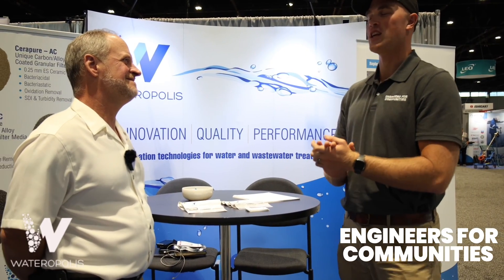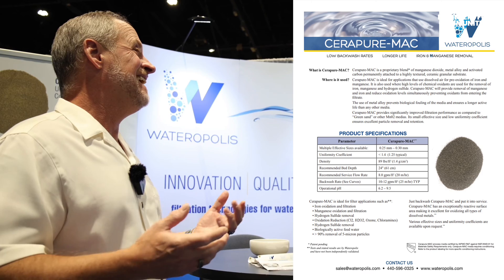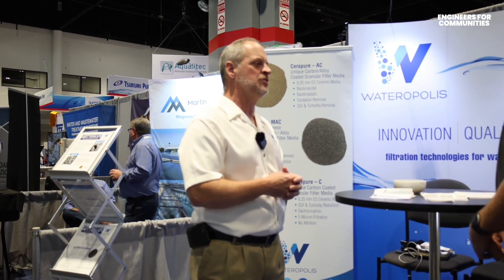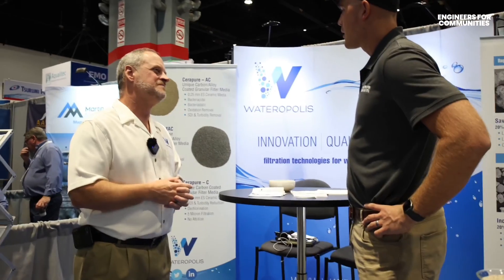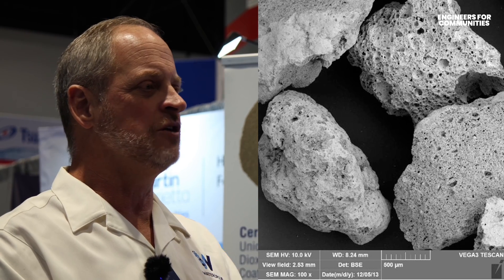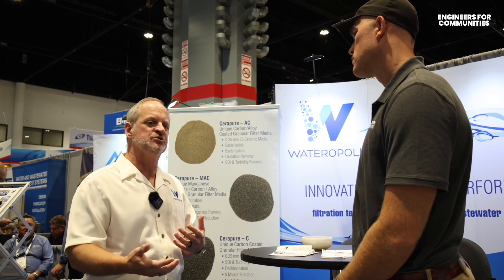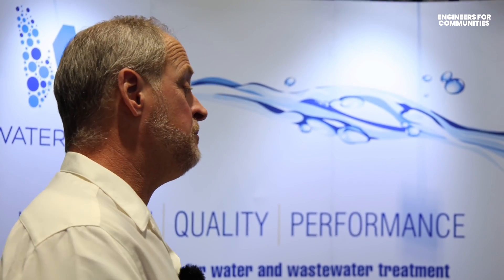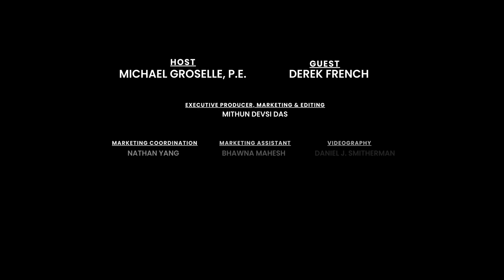Deep Dive: Iron and Manganese Filtration Solutions in Water Treatment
In this episode, Wateropolis founder Derek French educates us on the challenges of removing iron and manganese, sharing catalytic and biological solutions and a wealth of knowledge.

★ Transforming Water Treatment with Advanced Materials: French discusses Wateropolis's unique granular materials designed to optimize water treatment processes, ensuring energy and water savings while tackling specific water contaminants.

★ Iron and Manganese Removal: Explore the effective strategies for removing these common yet challenging contaminants, including the use of robust ceramic materials and specialized techniques for manganese removal.

★Catalytic Surfaces: French shares insights into the development of catalytic surfaces for effective manganese removal. He also addresses the impact of oxidant used on biological growth within the media, and solutions for maintaining the catalytic surface

★ Biological Filtration: Discover the cutting-edge applications of biological filtration in water treatment, including the promotion of beneficial microbial growth and the utilization of expanded clay materials for enhanced surface area and biological activity.

★ Success Stories and Waterpolis Applications: Hear about Wateropolis's achievements in improving water treatment processes across various sectors, from municipal to industrial and consumer products, showcasing the widespread impact of their technologies.

★ Looking to the Future: French reflects on the continuous innovation and research driving Wateropolis forward, with a focus on developing more robust, efficient, and sustainable water treatment solutions for communities worldwide.

Join us for a compelling look into how Wateropolis is setting new standards in water treatment, offering insights and practical advice for engineers, city officials, and developers involved in managing and improving water infrastructure.